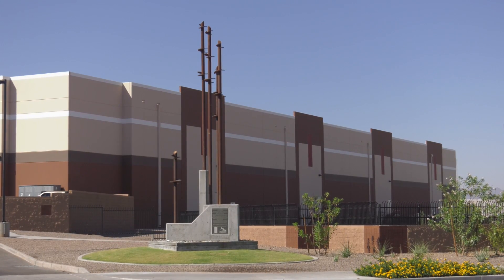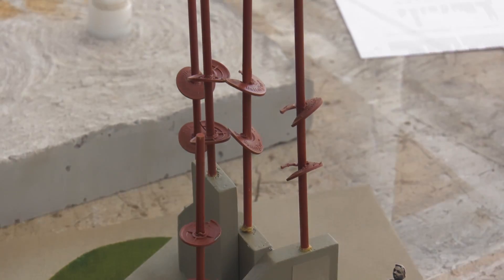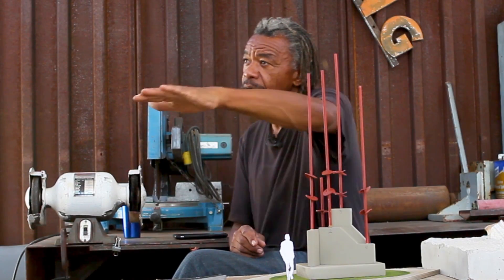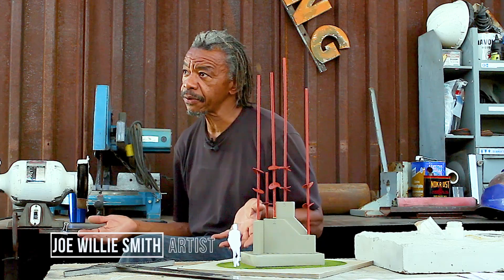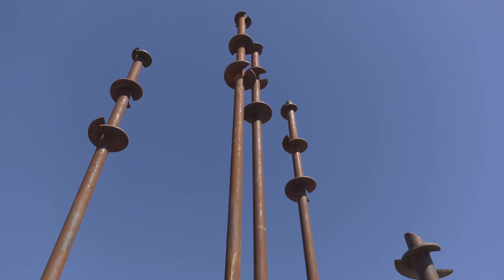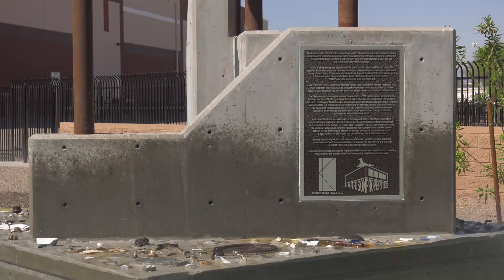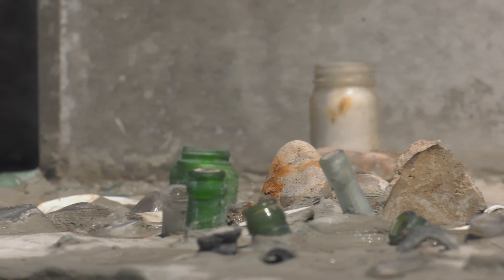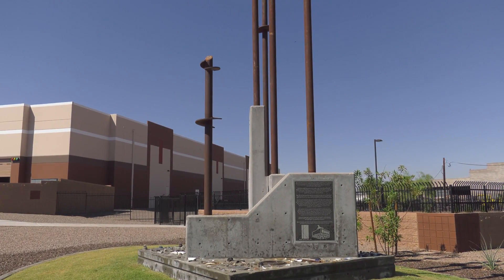Mind of the Artist | Joe Willie Smith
Joe Willie Smith is an artist, musician and designer.  He has an innate sense for finding value in cast-off objects that are  found on the street, in the desert, and un-noticed by others.  He tells us, in his own words, the creative process behind his most recent public art project.  The sculpture is on the East Washington Fluff site at 5th St. and Buckeye Rd., at one time the location of one of the biggest brownfields in Phoenix but now a brand new industrial warehouse development.